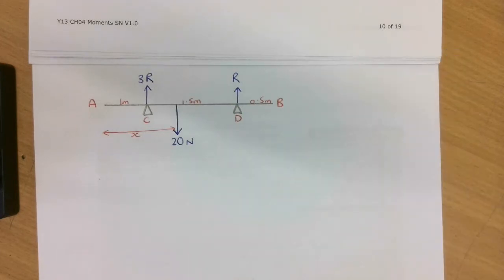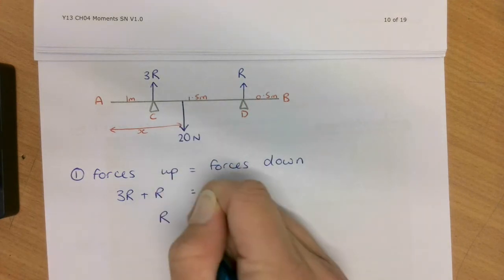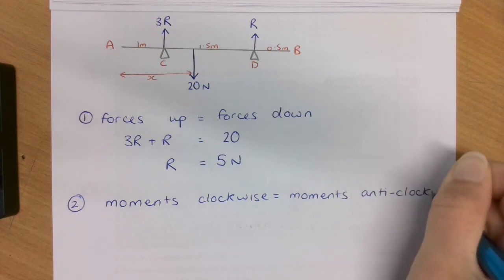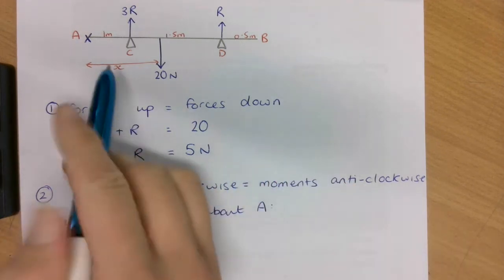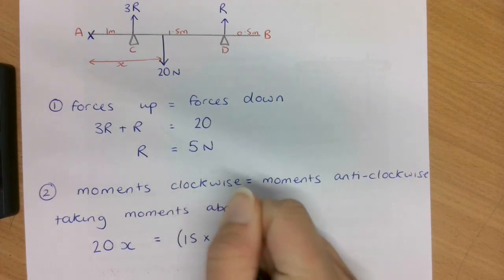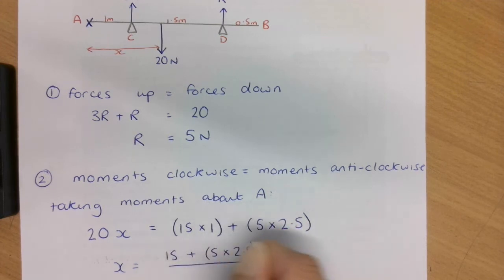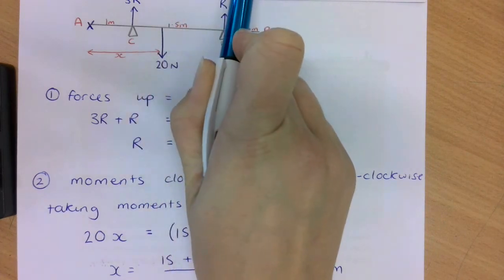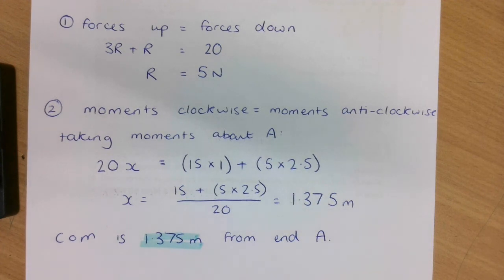LI - TBAT solve moment equilibrium problems with non-uniform rods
Y13 Mechanics
Chapter 4 - Moments

After working through the video you will be able to complete exercise 4D